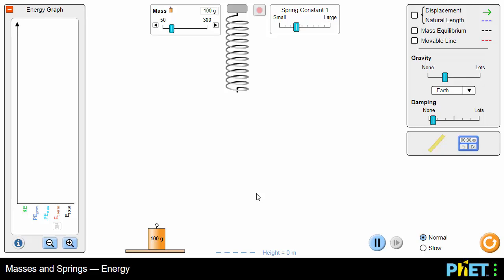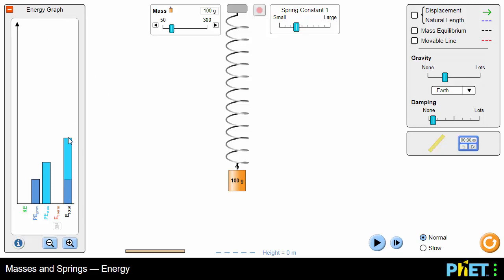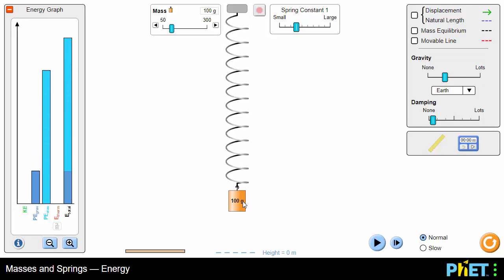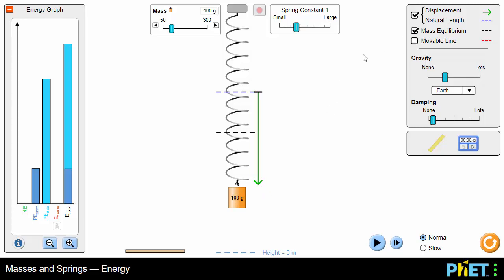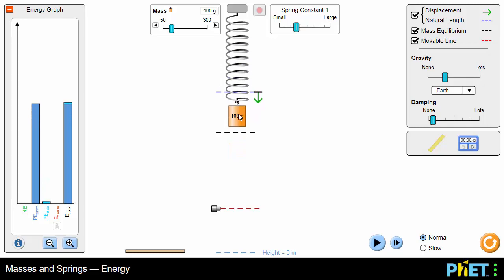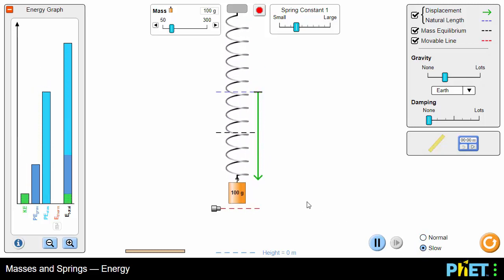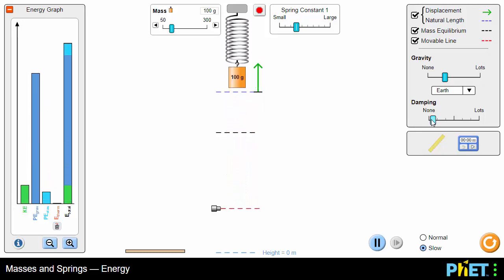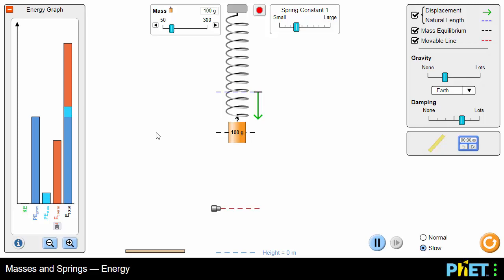A mass on a spring: energy stores and transfers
A quick start video on how to use the PhET masses and springs simulation to teach energy stores and transfers. The simulation considers gravitation potential energy (PE), elastic potential energy, kinetic energy (KE) and thermal energy losses through air resistance.

Tutorial by Dr Iestyn Jones of eChalk Ltd.

Level appropriate to GCSE and  A level physics.